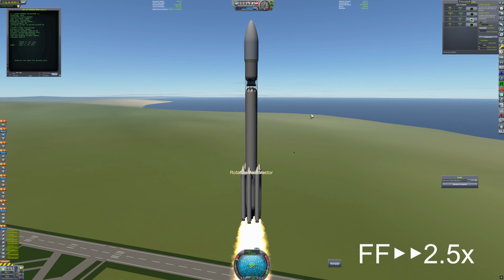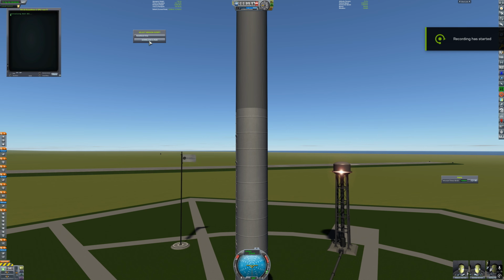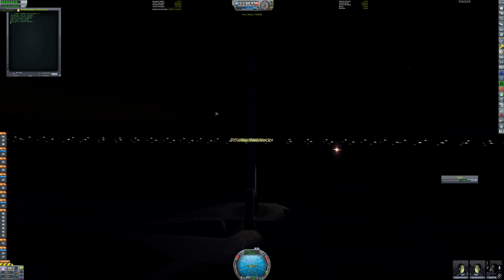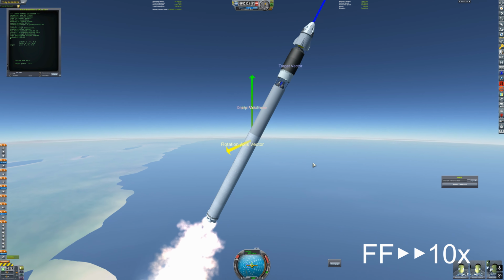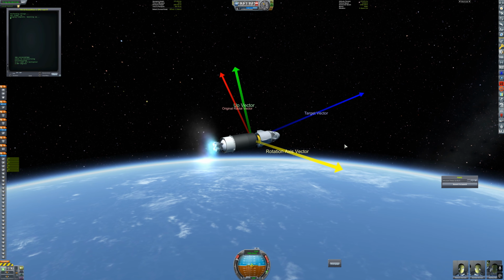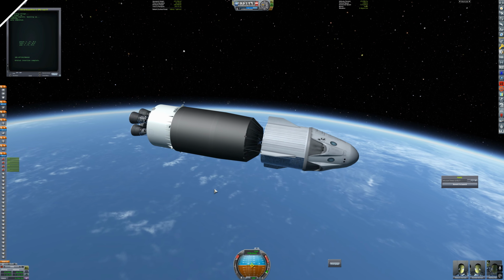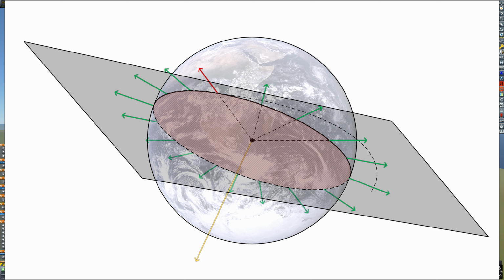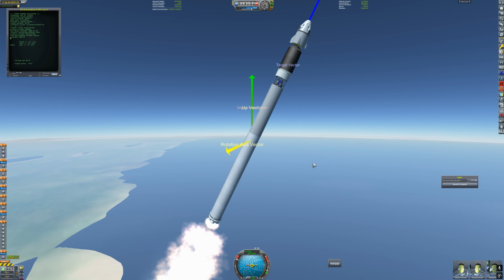Making a rocket fly itself! // KSP | kOS | Adaptable Launch Guidance Computer (ALGC)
10 Likes and I'll go over the source code!

Chapters:

0:00 - Intro
0:18 - Quick Rundown
0:39 - Upgrade I
1:15 - Upgrade II
1:58 - Demonstration
2:56 - Ignition
3:33 - Gravity Turn
4:10 - Staging
5:59 - Orbit Burn
6:34 - Visualizing the Math
8:56 - Precautions
9:24 - Reworked Staging Logic
11:44 - Stage!
12:05 - Outro